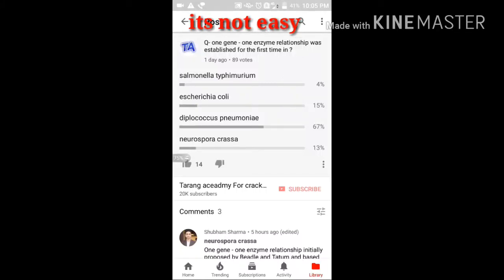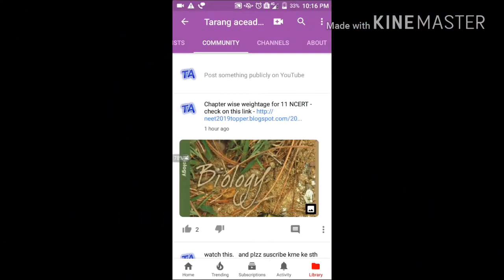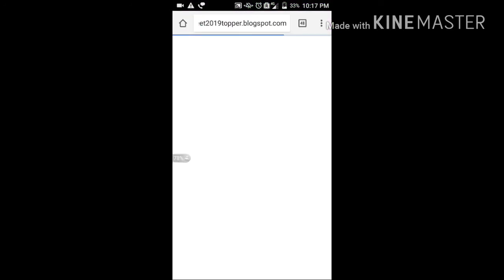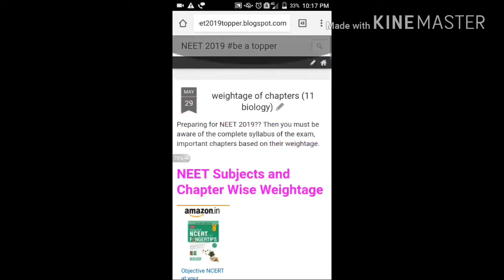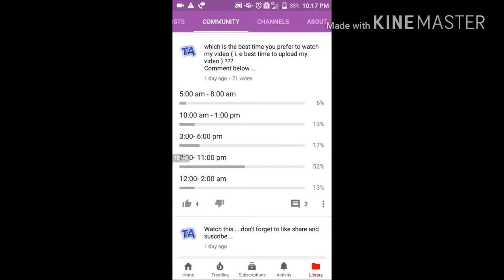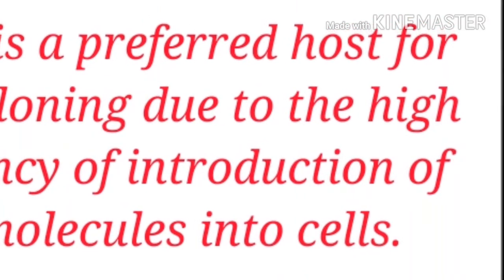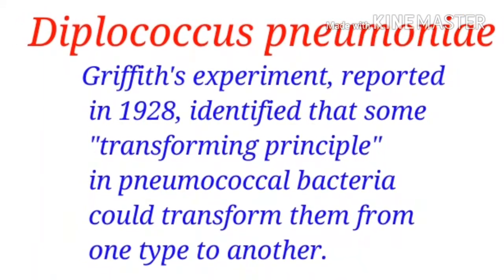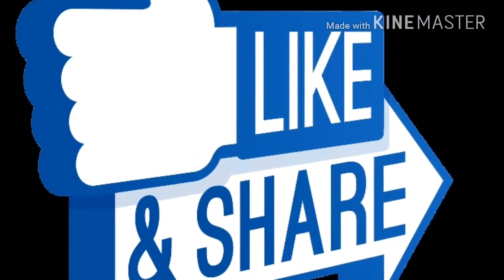Weightage for NEET 2019/ NCERT based / important question for 2019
other ebooks -
Chapter wise ebooks -